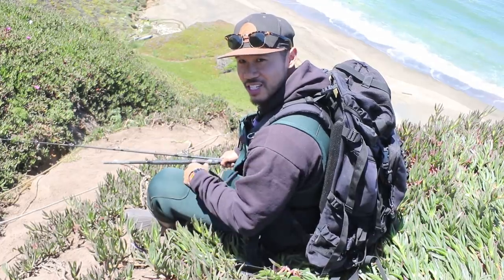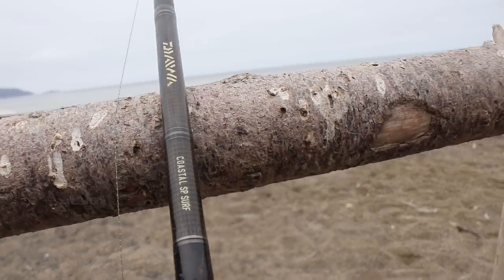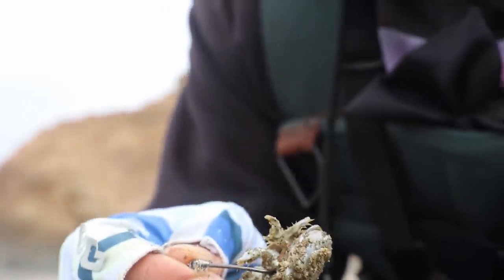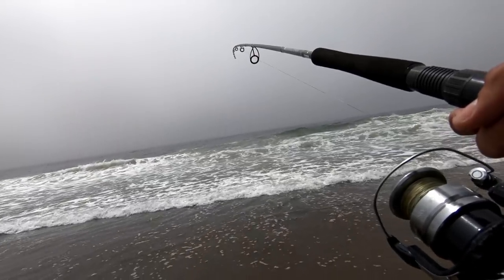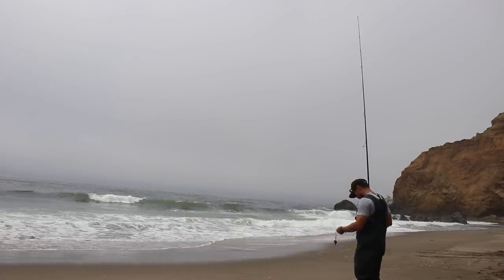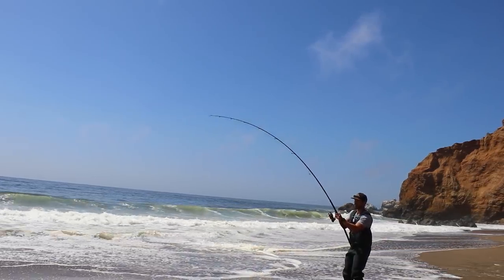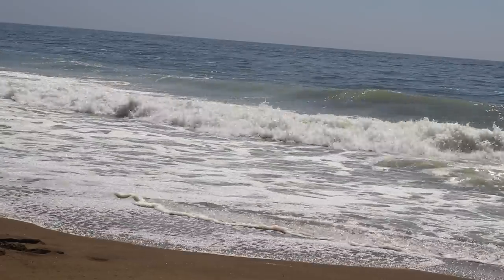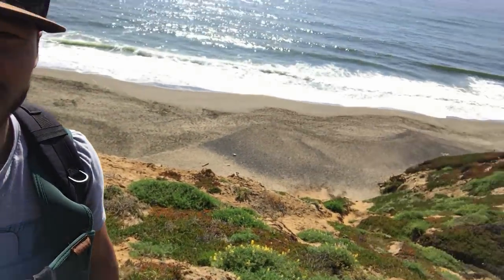Scaled This CLIFF for a Big SURPRISING Catch on an Isolated Beach (+UNDERWATER Surf Footage)!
On a weirdly warm but foggy day, I climbed down this cliff to fish a beach all to myself... with a surprising catch!

Artist: Kazukii
Title: Far Away